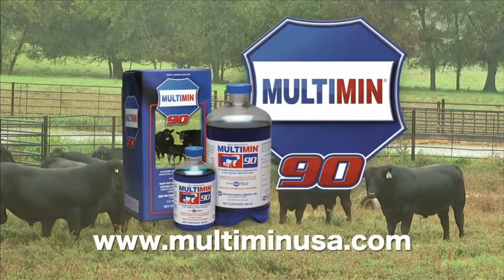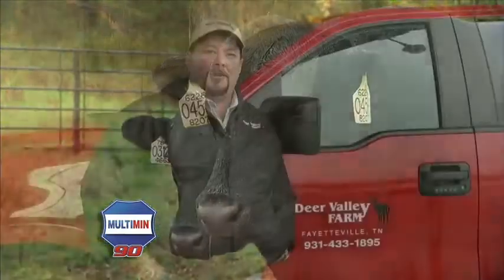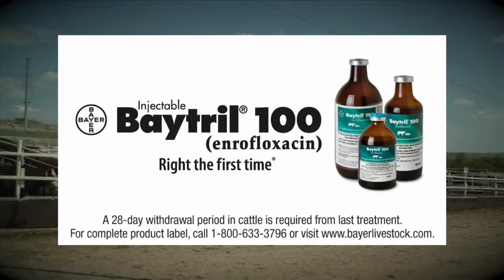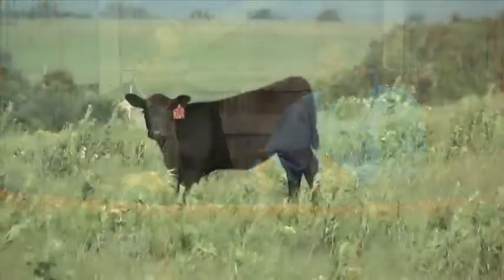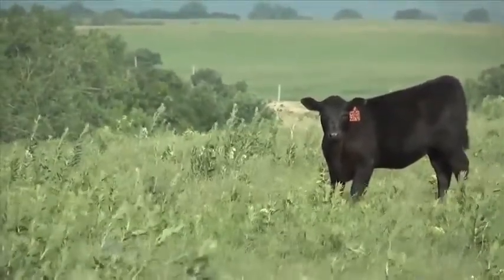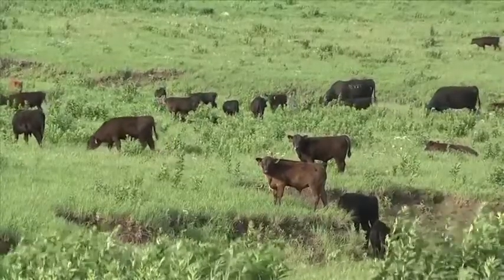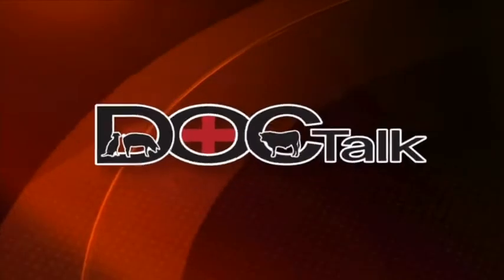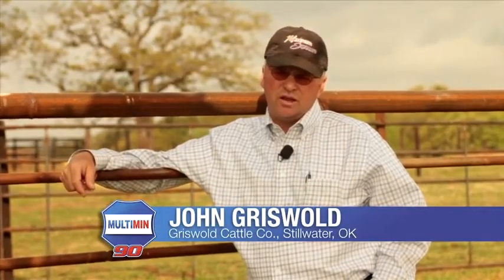DocTalk - Proper Use of Vaccines in a Beef Cattle Herd Health Program 480p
Episode 34 - Discussion about how vaccines can increase profit and keep your herd healthy